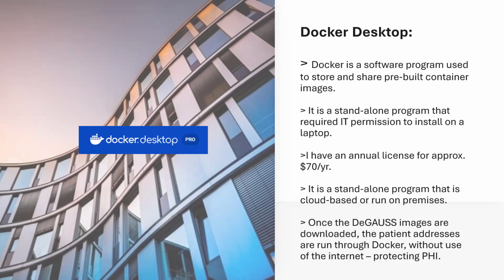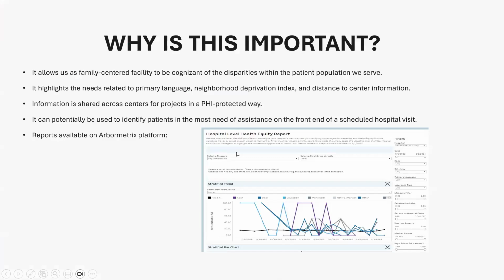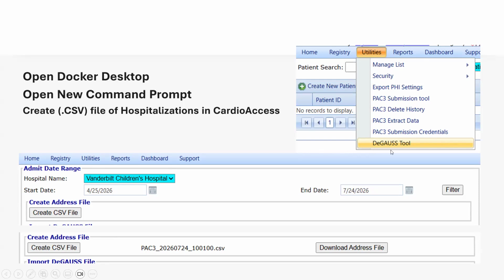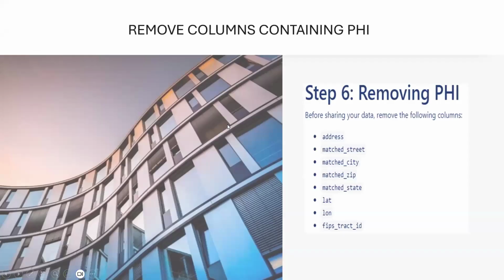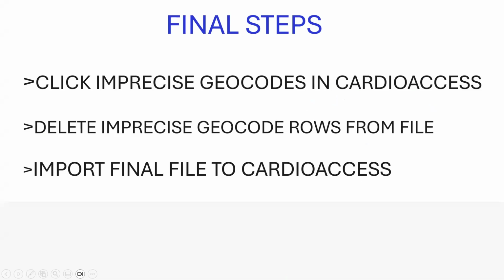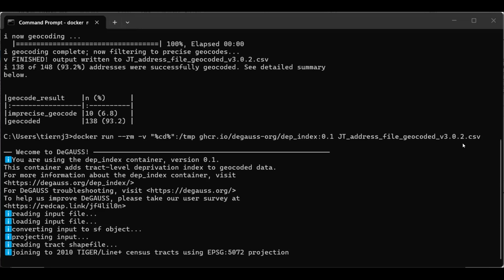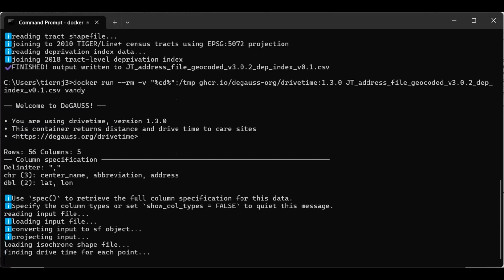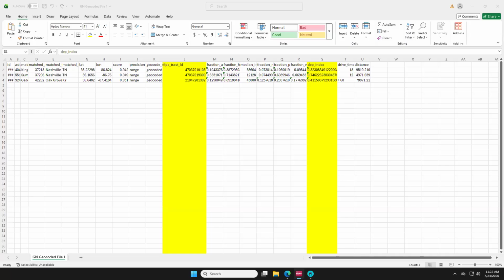DeGAUSS Tutorial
PVS Module DeGAUSS tutorial